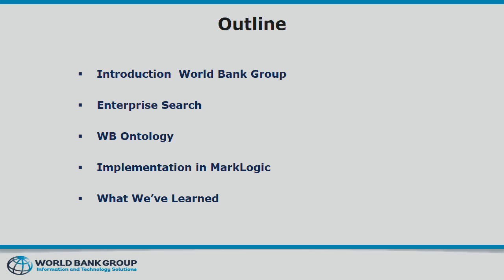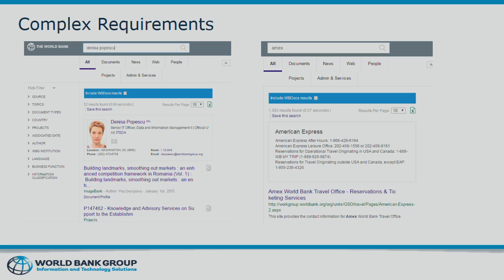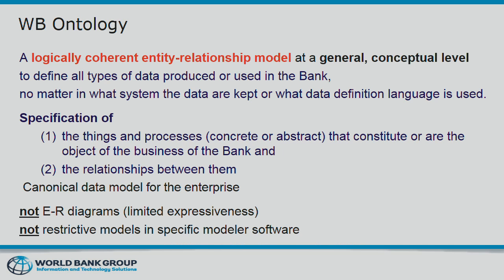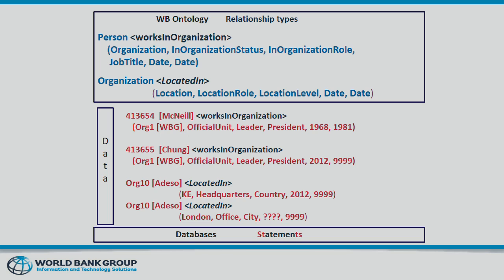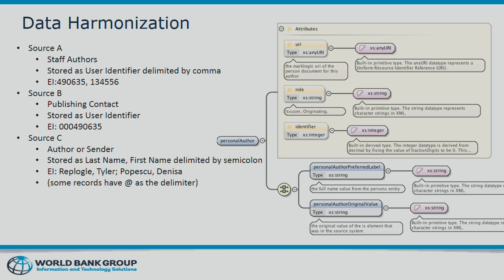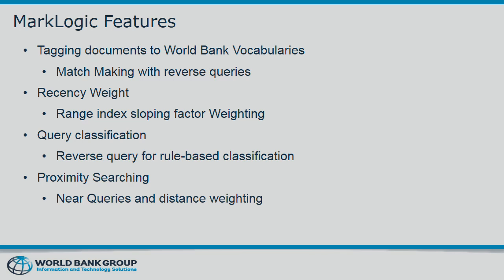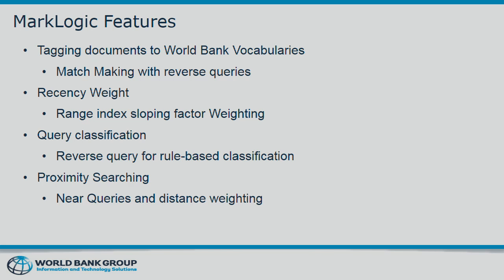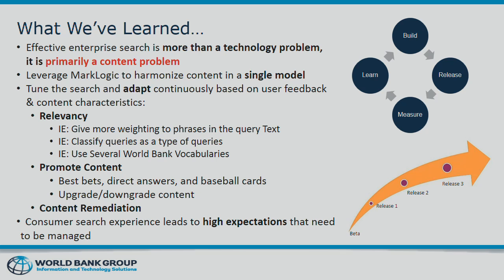Harmonizing Multi Model Data at the World Bank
Knowledge Management is a critical operation for large organizations, and requires integrating data from multiple silos. Dealing with the many different representations of data in these silos can be extremely challenging. In this session, we'll review how the World Bank is using MarkLogic's schema-agnostic, multi-model database and search capabilities to flexibly and iteratively harmonize data across the organization. You'll learn how the combination of a harmonized data model and search help to efficiently manage information and resources.
Topics Covered: Agility, data integration, multi-model, search